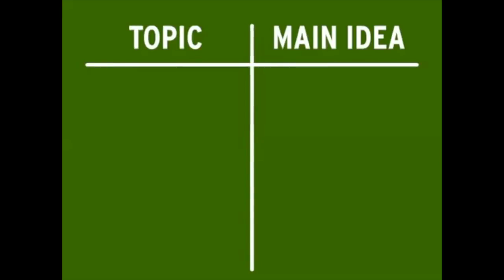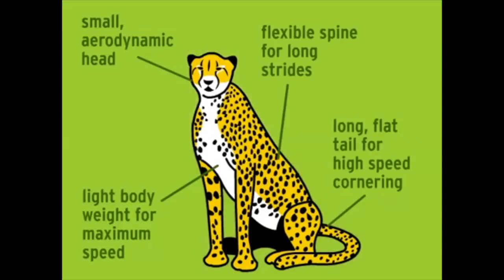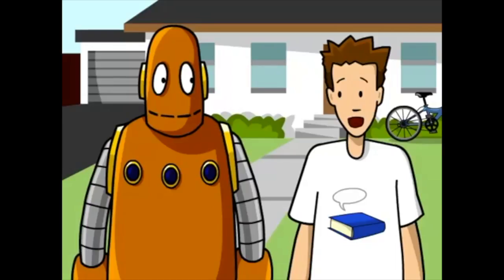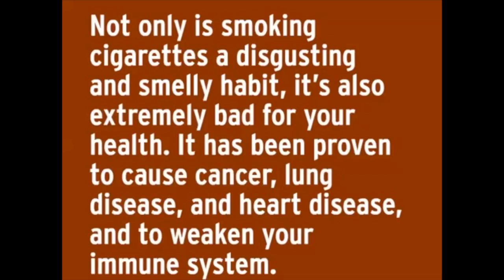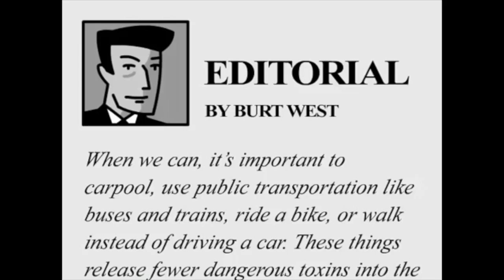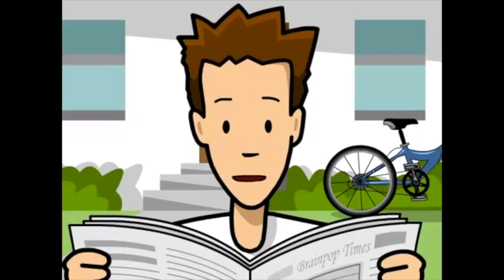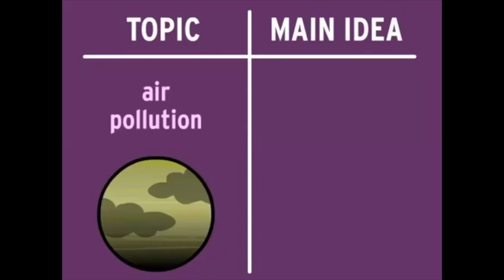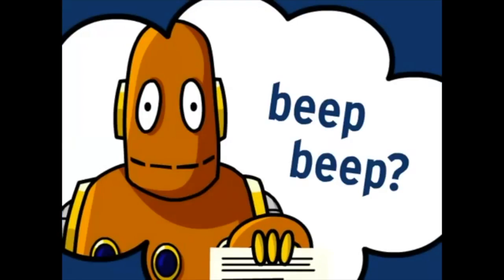BridgeQuest 3-1 Main Idea